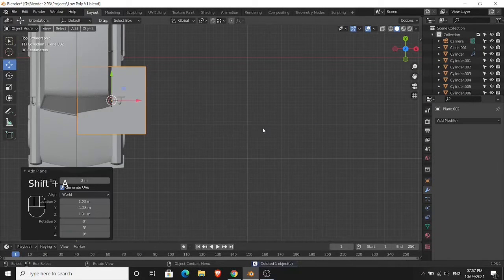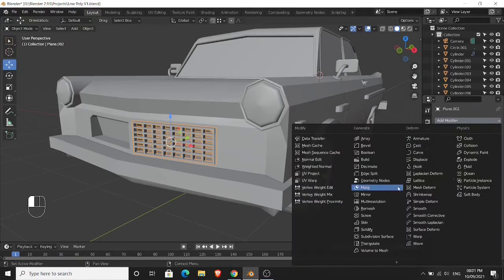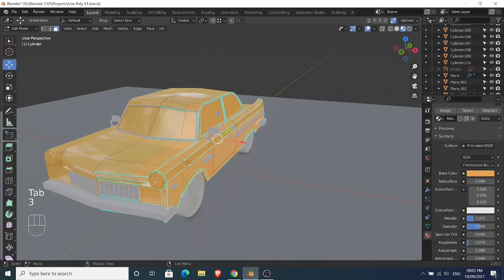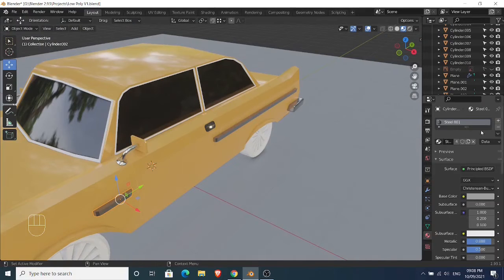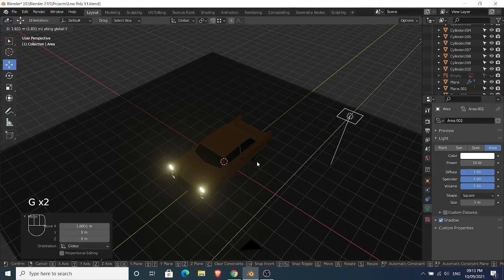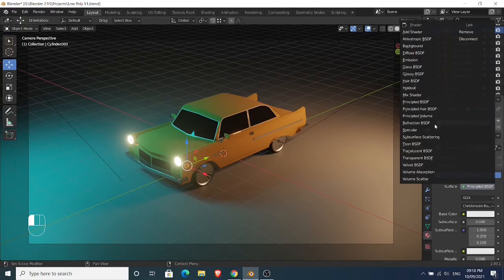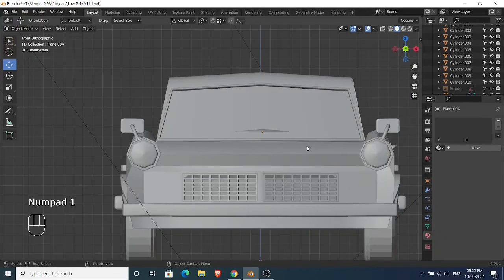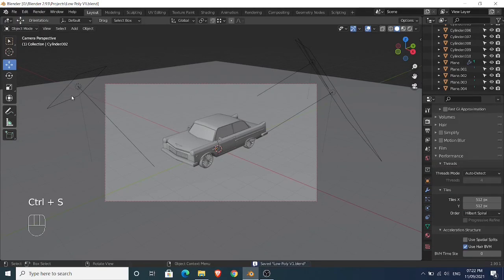Low Poly Car | Part-4 | Blender | Tutorial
Four-part tutorial to make a low poly car model.